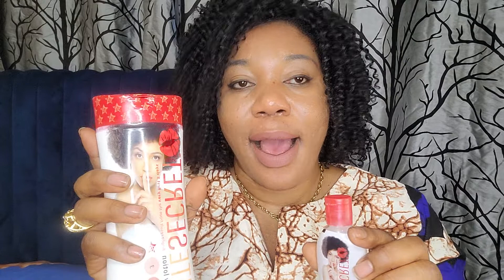WHITE SECRET LIGHTENING BODY LOTION REVIEW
Hi everyone!
In this video, I talked about White Secret Lightening body Lotion.